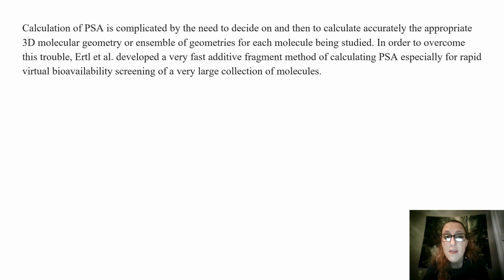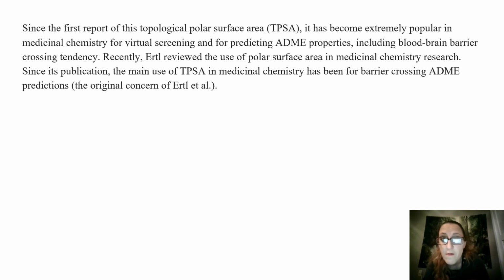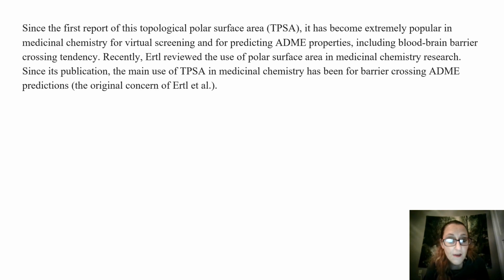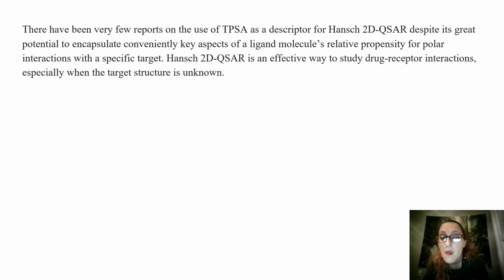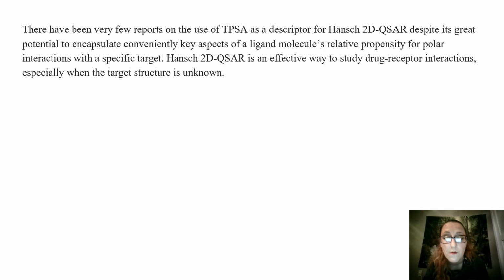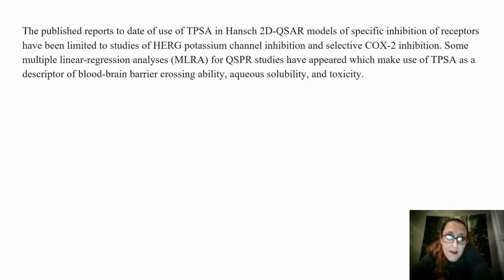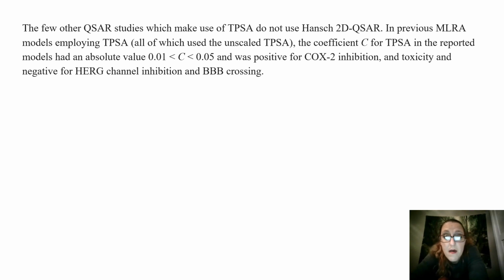Topological Polar Surface Area Introduction